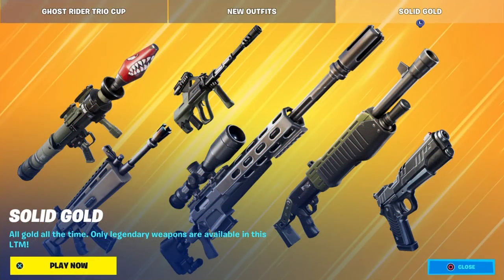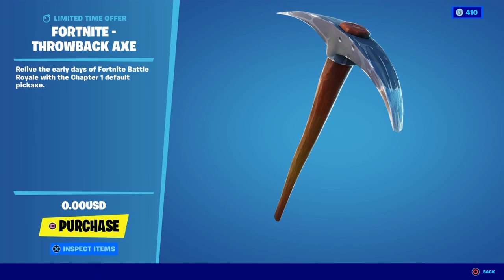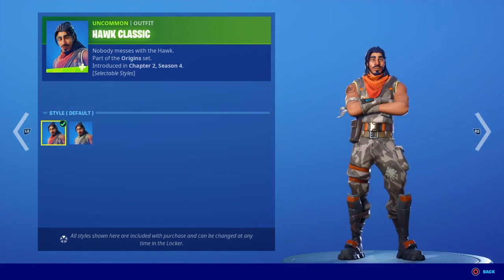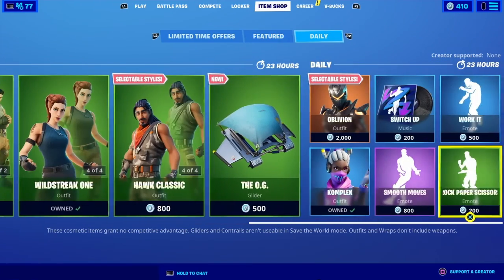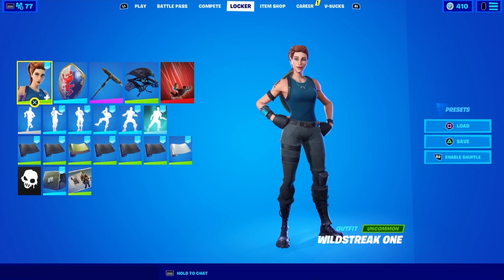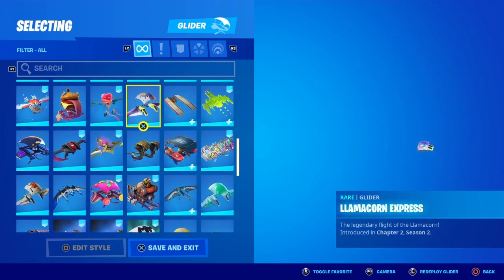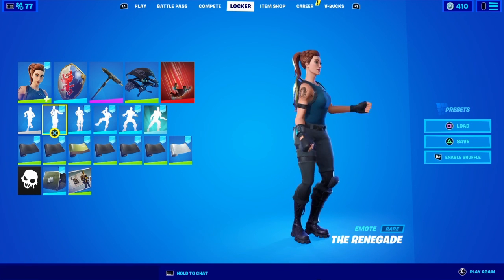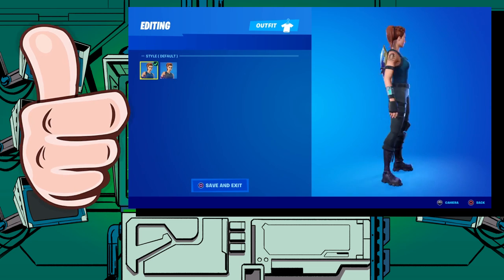OG SKINS ARE BACK!!! | Fortnite Battle Royale